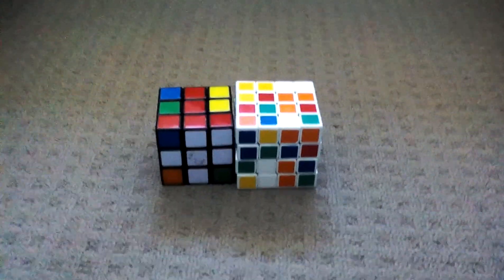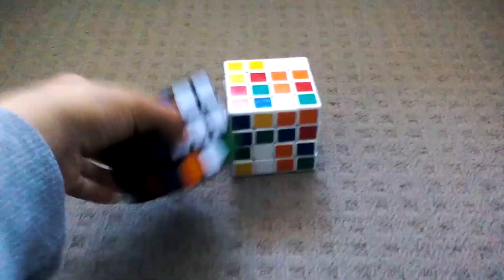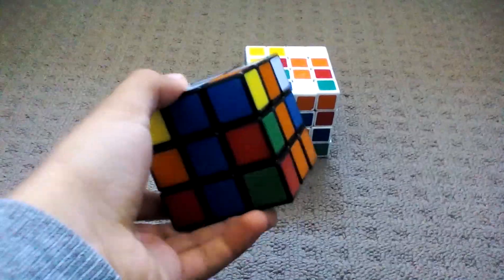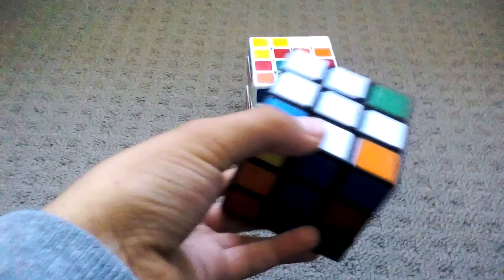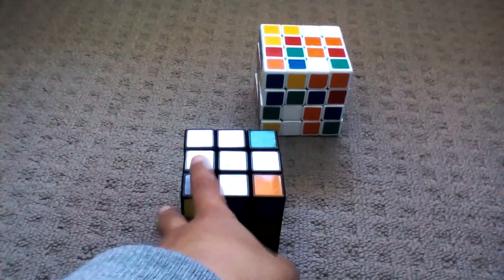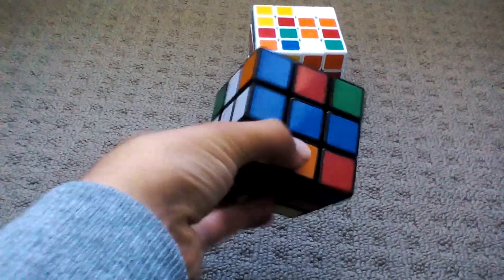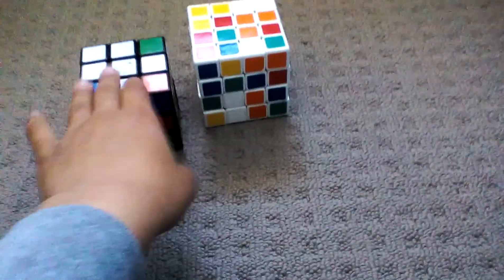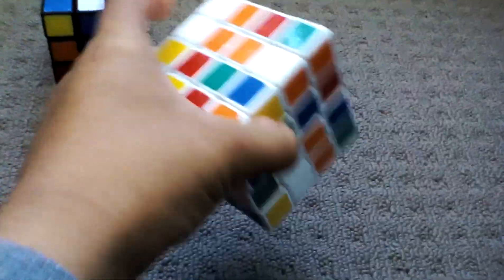About 3 by 3 rubix cube and 4 by 4 rubix cube